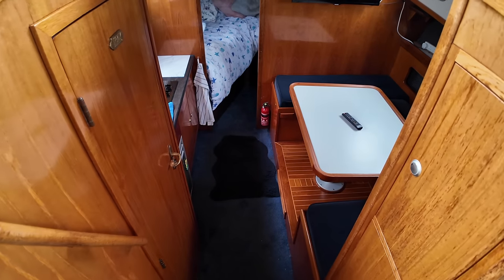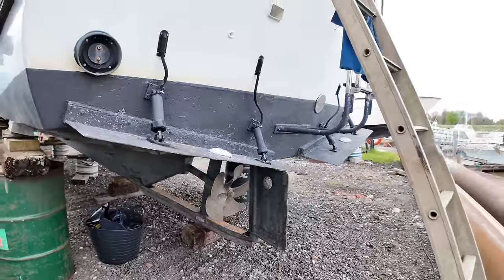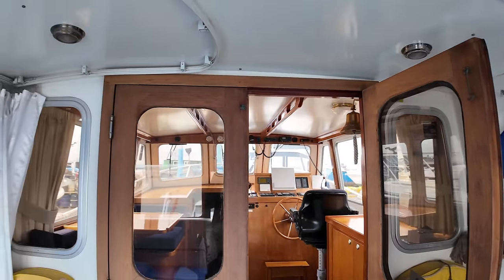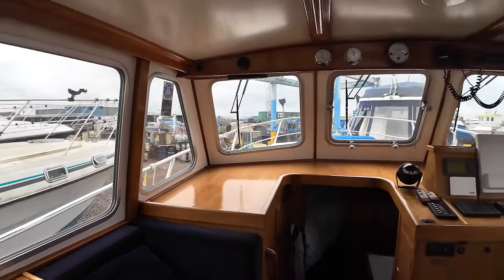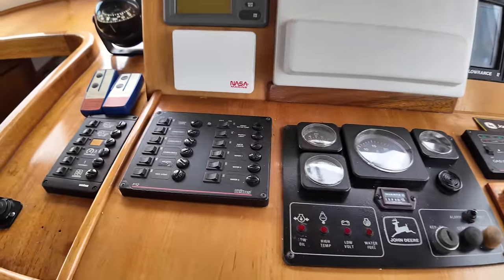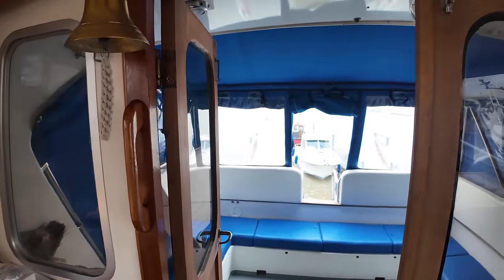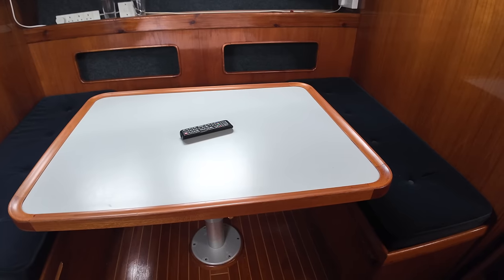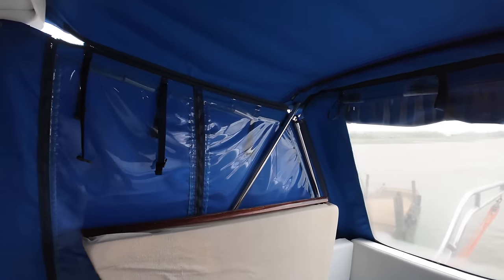£68,500 Coastal Explorer FOR SALE! | M/Y 'Tern'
Join me on a boat tour of the Lochin 33, a vessel renowned for its robust build and all-weather capabilities. Built in 1993 and well maintained, this tour showcases her impressive features, from the powerful John Deere engine to the newly fitted cockpit amenities.